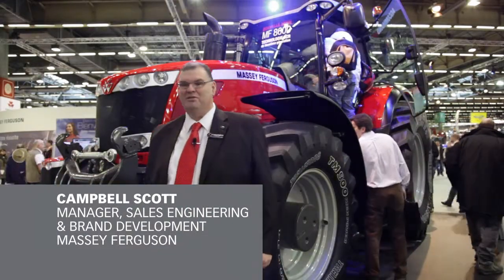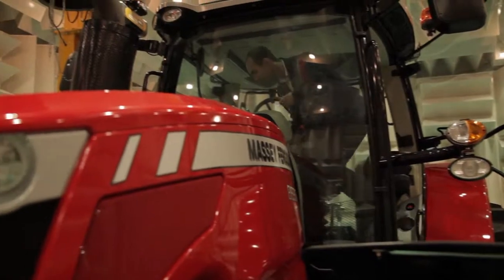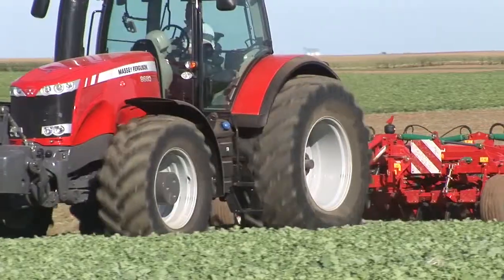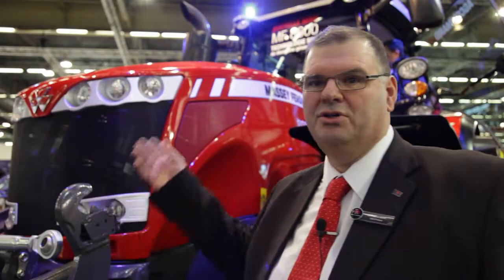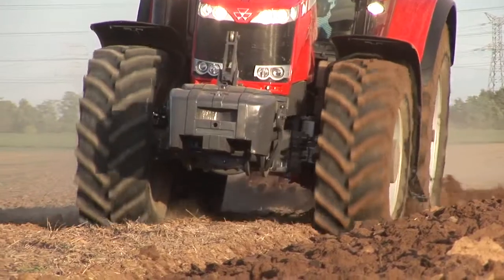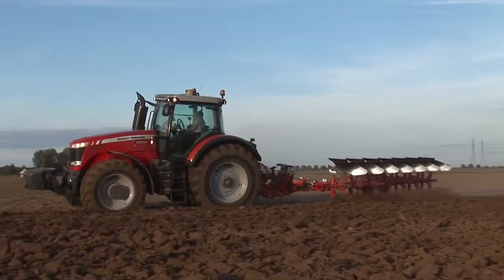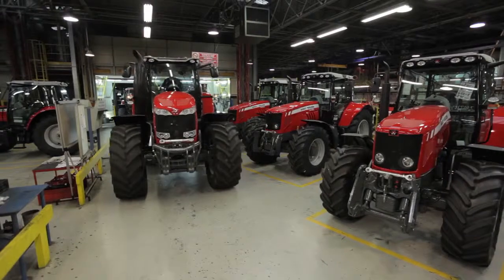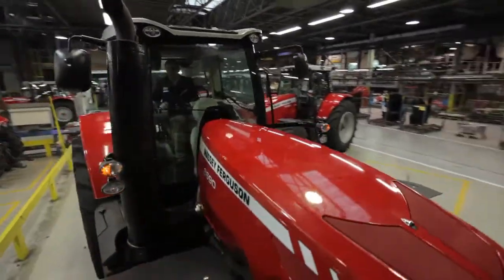MF 8600 AT SIMA 2011